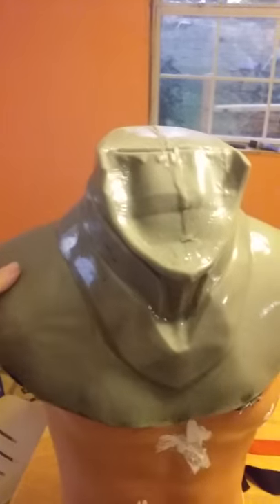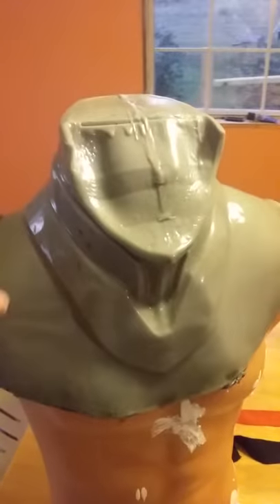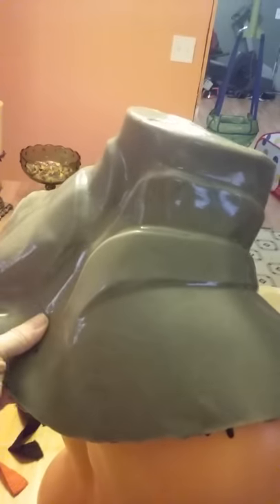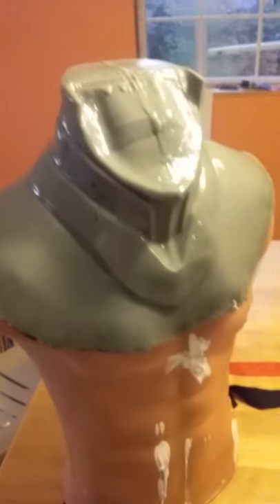Deathstroke neck cuff first cast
This is the first pull for the rubber neck cuff for the Deathstroke I've been making. This is a new rubber a friend of mine (Matt Cook @ Avenged Cosplay ) introduced to me. It's alot tougher than the other stuff I was using. It's smooth on task 16. I mixed a matte black krylon paint into it but unfortunately not enough for the first one. Hopefully the second one will look better.